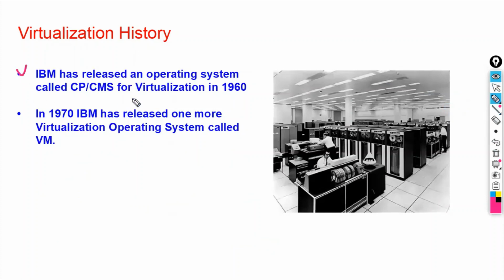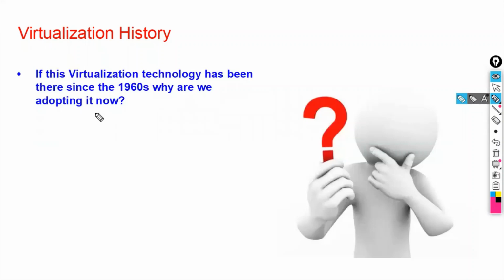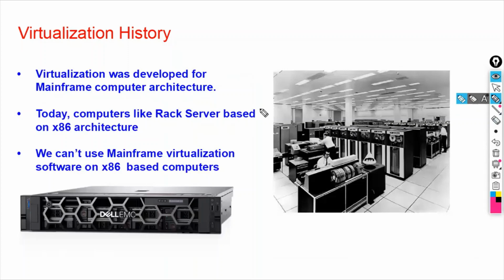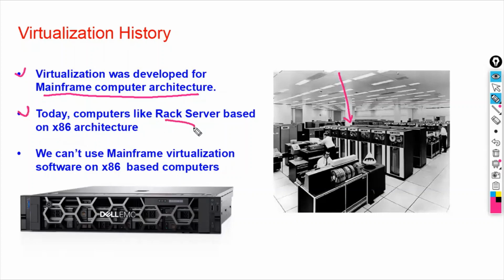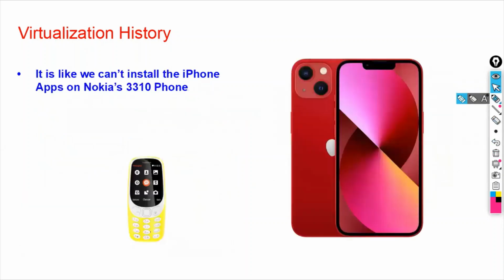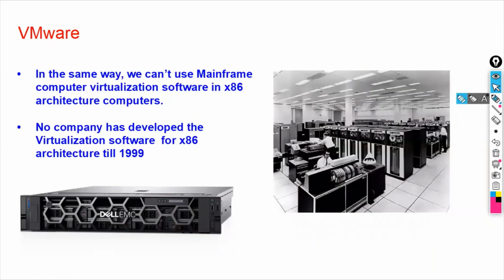Virtualization Explained | Virtualization History | Part 11 in 3 Minute | Windows Server 2022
Take a journey through Virtualization History in just 3 minutes! Explore its evolution in the context of Windows Server 2022. 💻🕰️